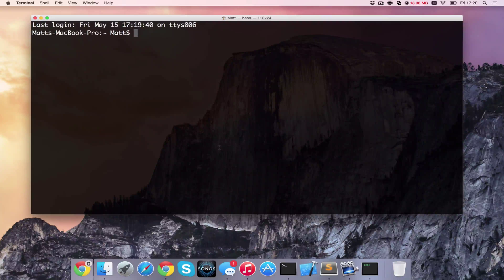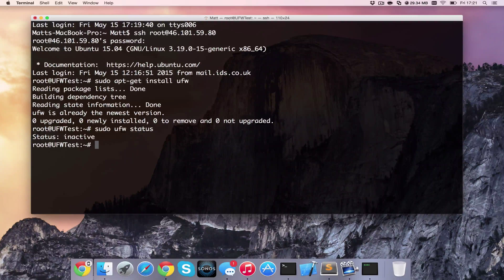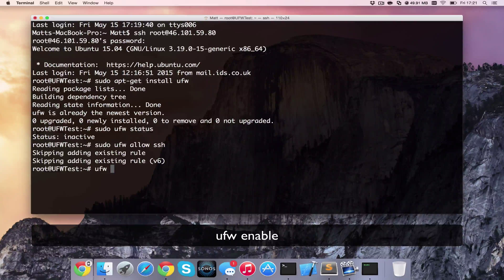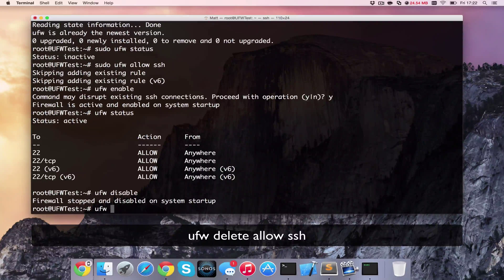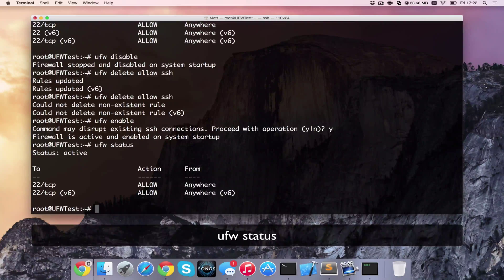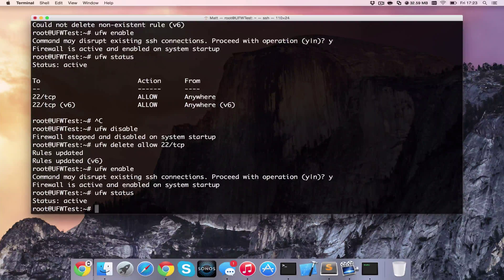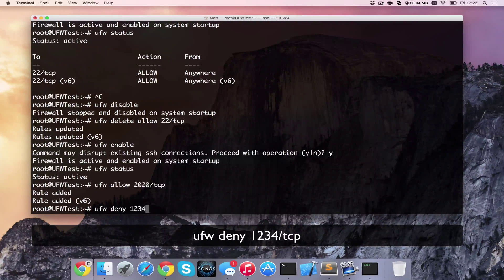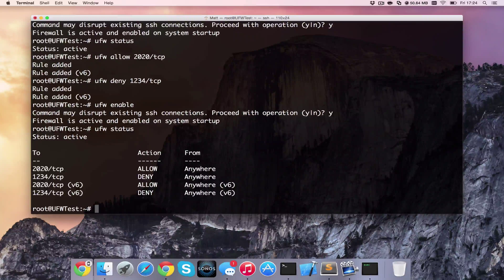How to Install Firewall (UFW) on Ubuntu 15.04 Vivid Vervet [HD][4K][Tutorial] 2023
This guide will show you how to protect you new Vivid Vervet Linux Ubuntu 15.04 server with a Firewall. The firewall we are using in this tutorial is UFW or Uncomplicated FireWall.

The UFW firewall is basically a user-friendly front for Ubuntu's iptables.